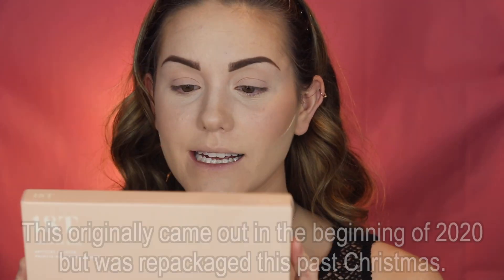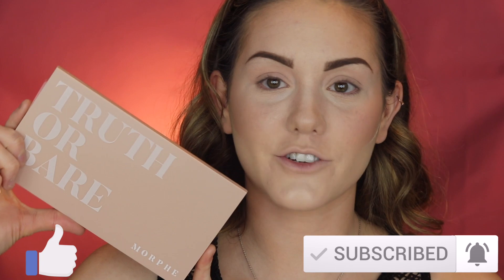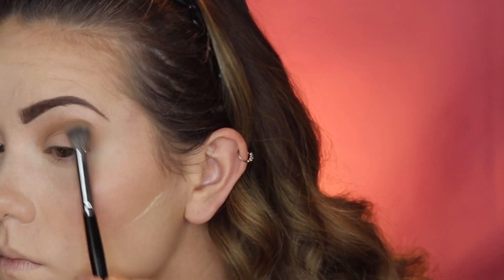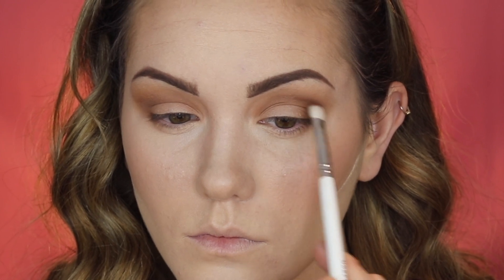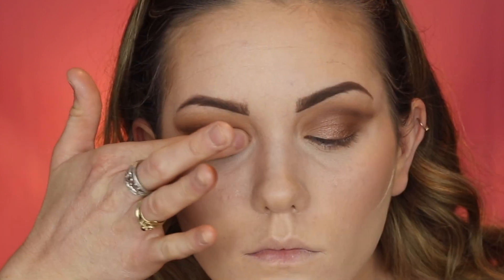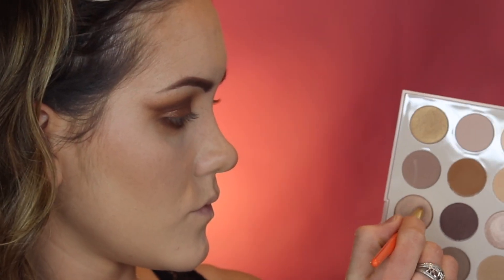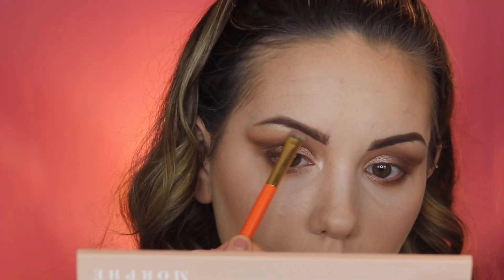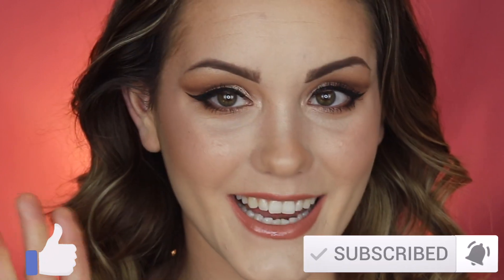MORPHE 18 T REVIEW & STEP-BY-STEP TUTORIAL | FAB IN 5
Hello Lovelies!

Today I will be doing a quick review and step by step tutorial using the Morphe 18T eyeshadow palette!

Product(s) Used:
➡️ Morphe 18T Truth Or Bare Eyeshadow Palette